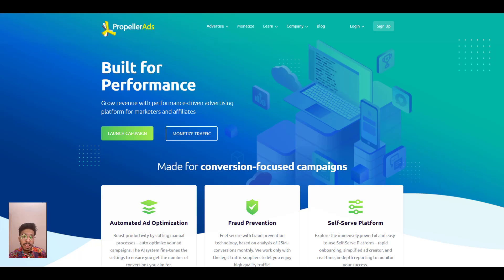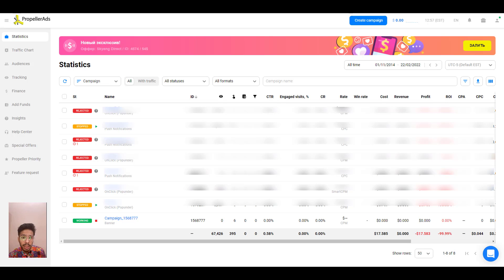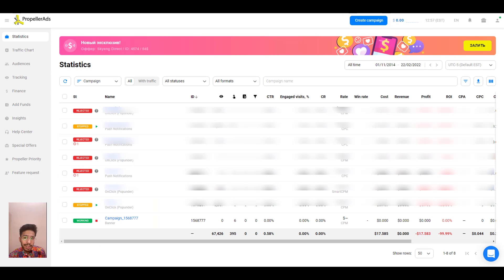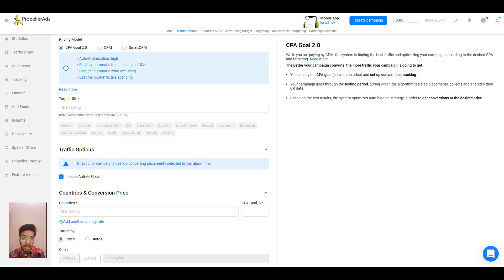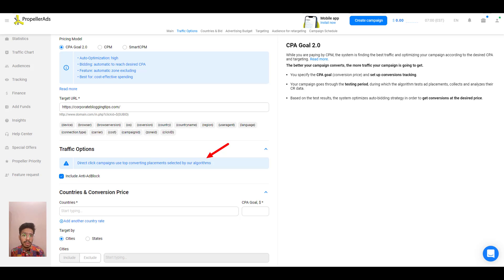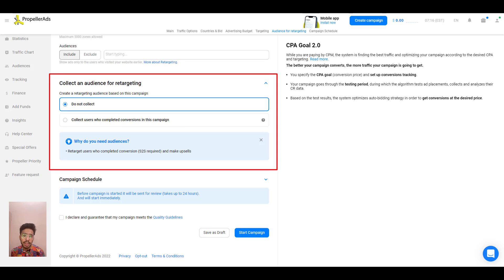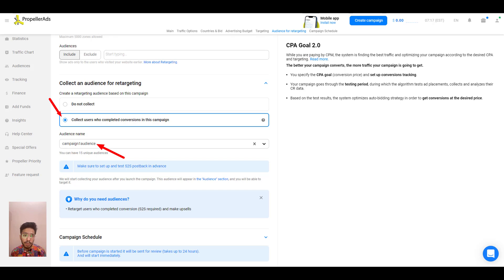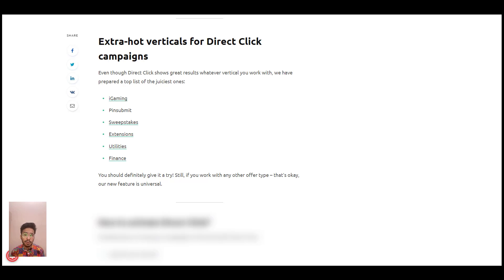How to run Direct Click Campaign in Propellerads [Tutorial]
what is direct click traffic and how to run a direct click campaign in your Propellerads advertiser account?

As a Propellerads advertiser, you can run several types of campaigns such as push ad campaigns, pop ad campaigns,s, and in-page push campaigns. Direct Click is part of the On-Click ad format and is very effective for some offers.

Direct Click Traffic is really effective for iGaming, Pinsubmit, Sweepstakes, Extensions, Utilities and Finance offers. If you are a media buyer, this is a new trend and a great opportunity to get more conversions today.